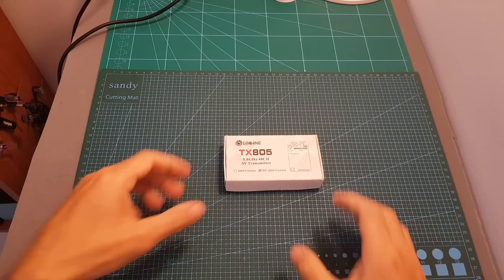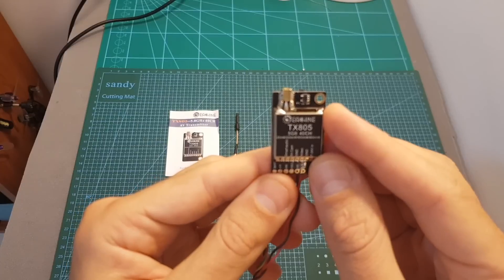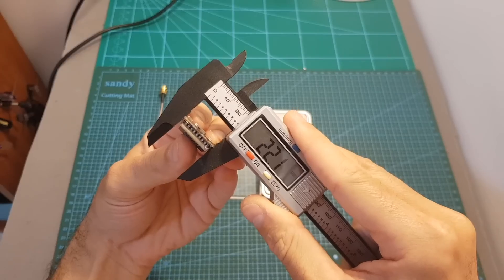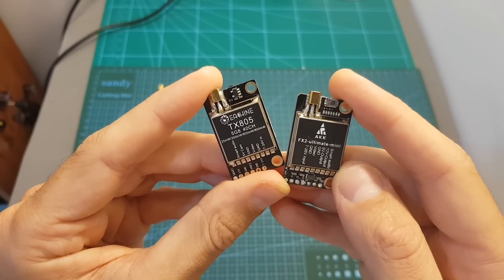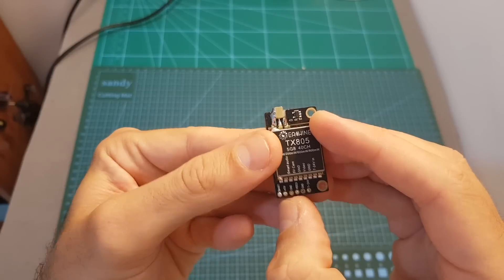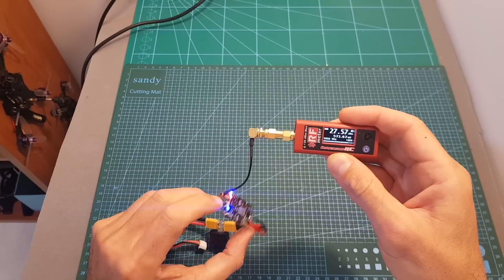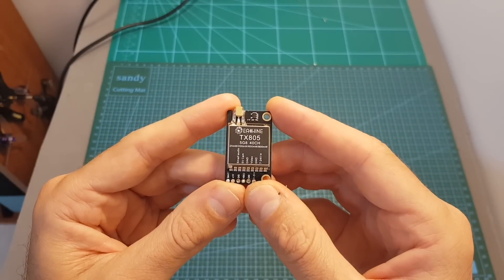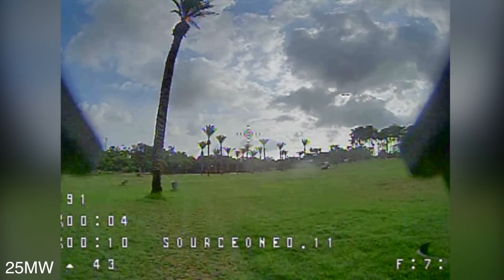Eachine TX805 VTX - Review & Field Test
╠╗║╚╝║║╠╗║╚╣║║║║║═╣ I Really Appreciate Your Support!

Specification:
Brand name: Eachine
Model: TX805
Item name: FPV Transmitter VTX
Frequency: 5.8G
Channels: 40CH
Input  voltage: 7V~24V
5V camera supply: 120mA(MAX) 25mW@12V
5V camera supply: 200mA(MAX) 200mW@12V
5V camera supply: 300mA(MAX) 600mW@12V
5V camera supply: 350mA(MAX) 800mW@12V
Extra features: Smart audio
Power supply: 5V output for Camera
Output power: 25mW/200mW/600mW/800mW switchable
Antenna connector: MMCX
Cable connector: Solder pads
Dimensions: 36mm*22mm*5mm,30.5 stackable hole
Weight: 8g(excluding antenna)

Features:
1. Pitmode
2. Support Smart audio
3. 40 channels with MIC
4. Power failure memory
5. 25/200/600/800mw power switchable
6. Support OSD Configuring via Betaflight FC
7. One button frequency and power setup
8. 7-24V wide input voltage with 5V for camera,12V typical corresponding current value:
    25mw-120mA 200mw-200mA 600mw-300mA 800mw-350mA
9. Solid MMCX antenna connection and MMCX brass dipole antenna

Package included:
1 x Eachine TX805 5.8G 40CH 25/200/600/800mW FPV Transmitter VTX
1 x Adapter connector cable (RP-SMA or SMA Female)
1 x MMCX Pigtail Antenna
1 x Instructions